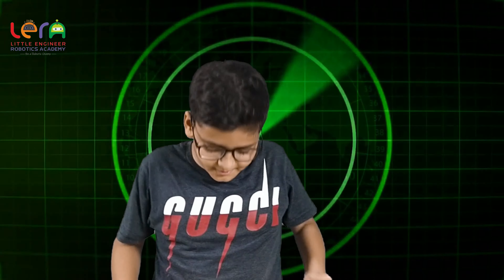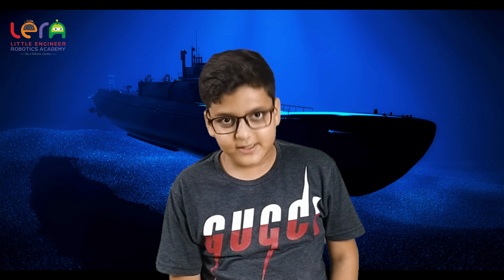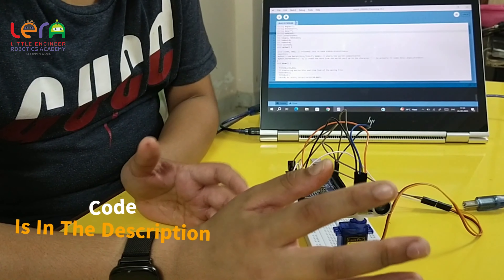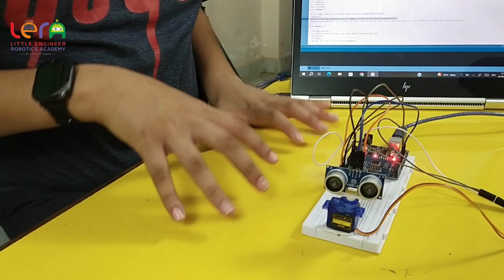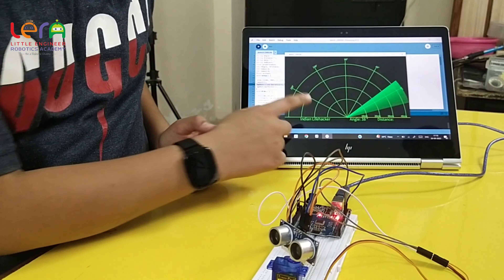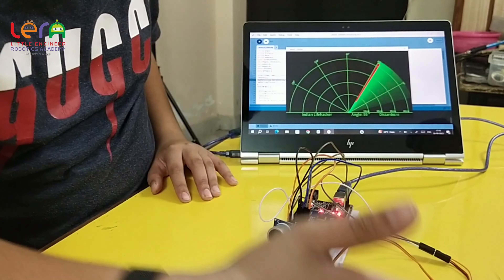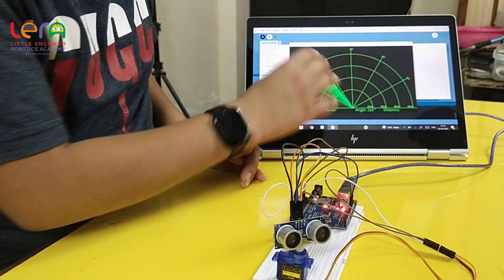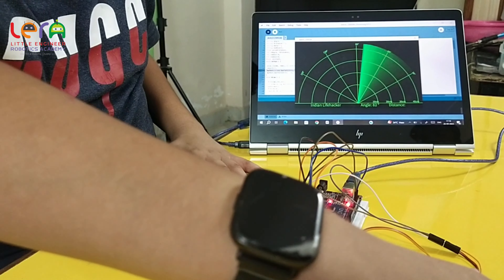How to Make a Radar with Arduino | Arduino Project